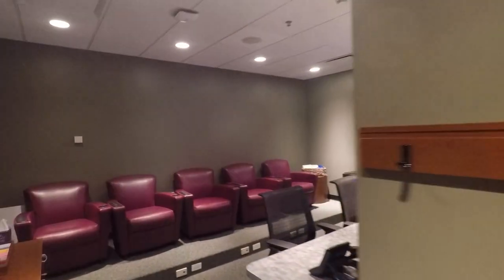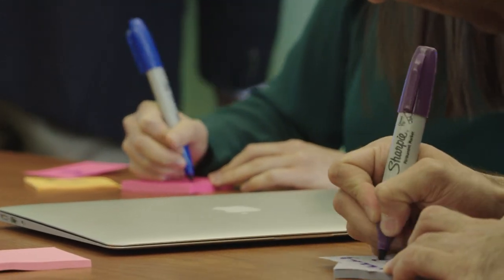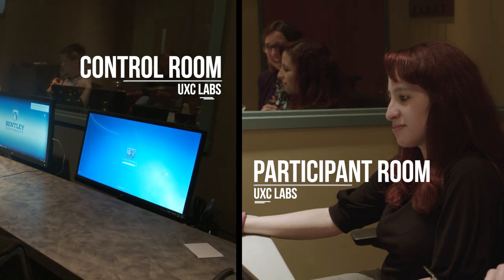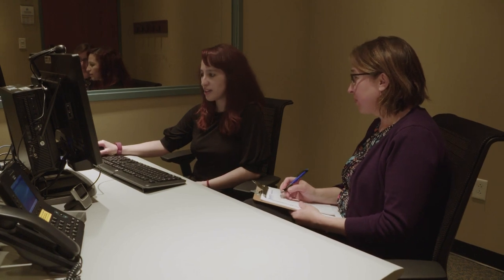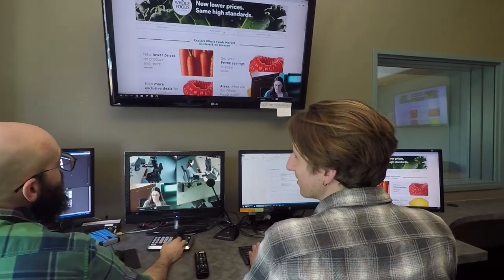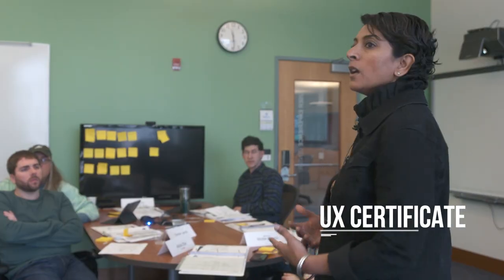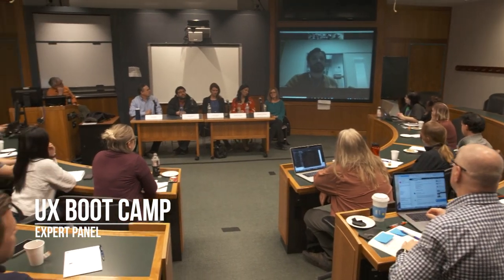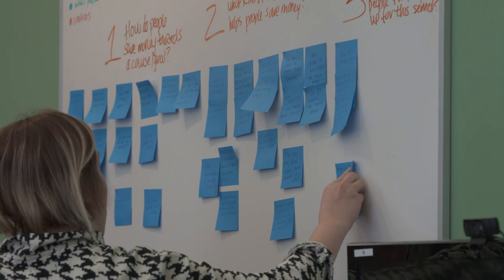Bentley University User Experience Center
Bentley University User Experience Center provides UX consulting services, UX education, and customized training to clients globally.